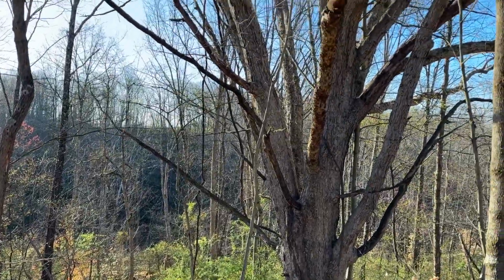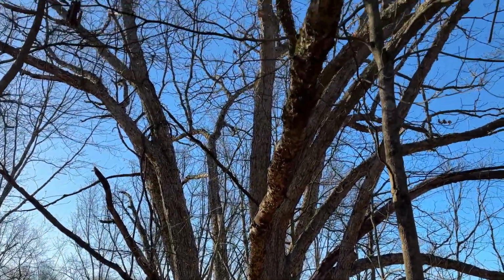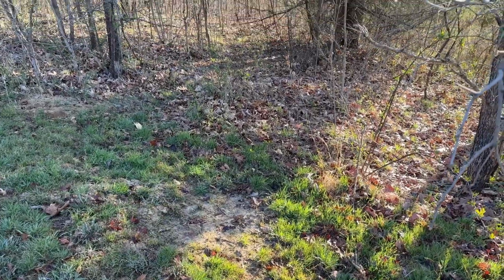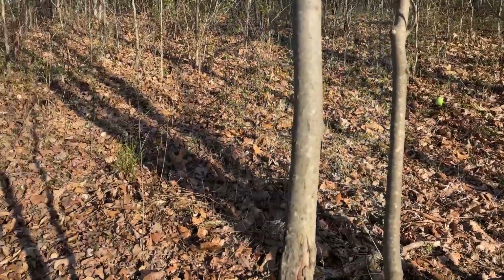Why I don’t hunt my best spots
Every farm has one of "those" spots. The perfect spot that always seems to have a giant, but there is usually a reason why those spots hold giants, you can't hunt them.

Why its better to sell your timber through a consultant